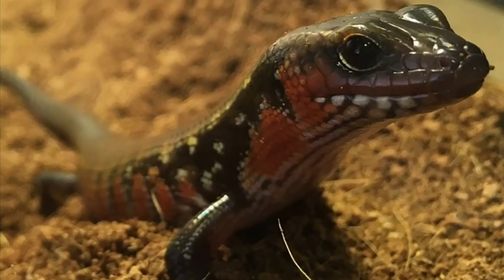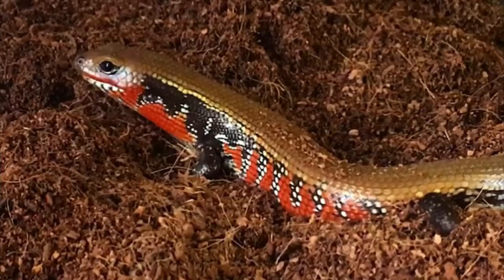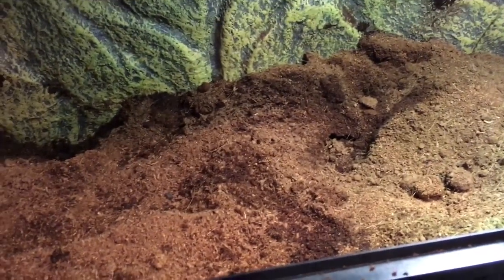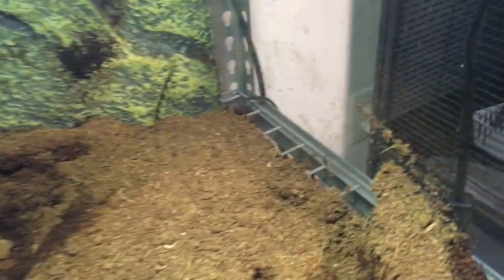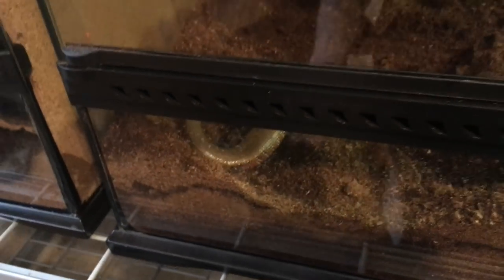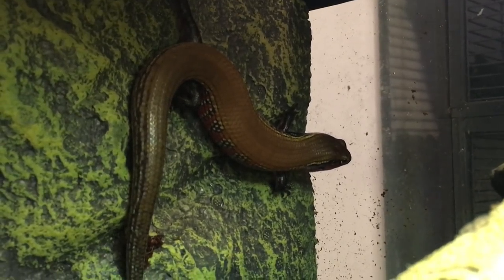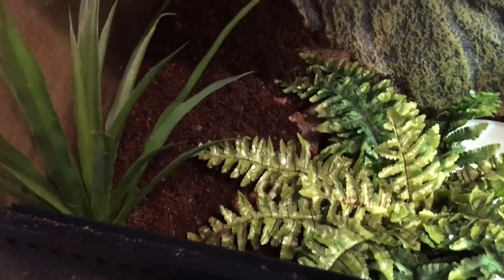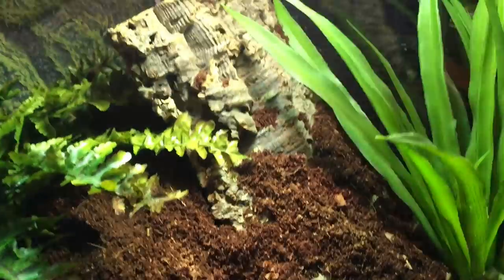Fire Skink Diet